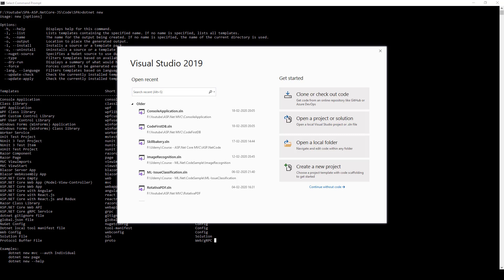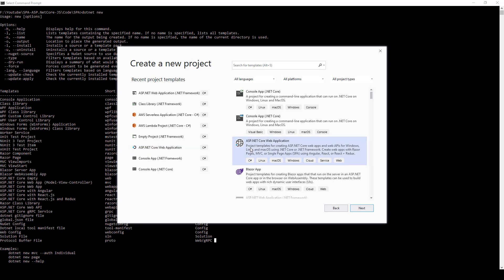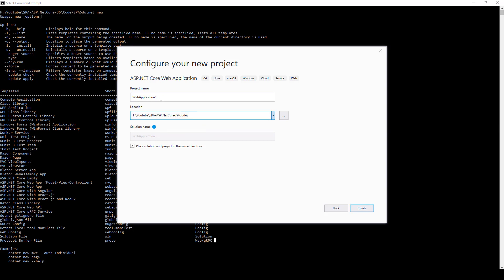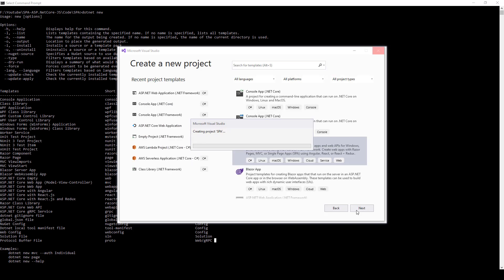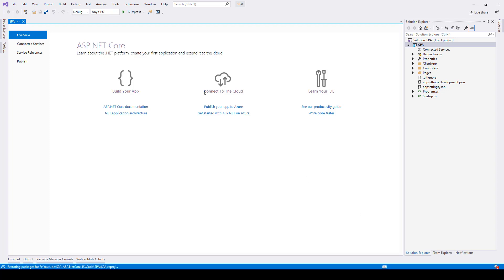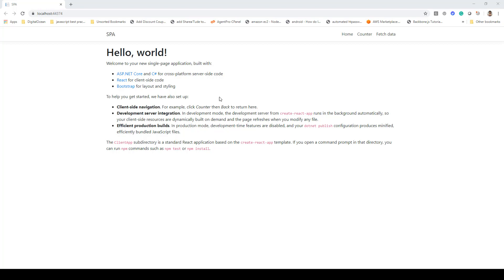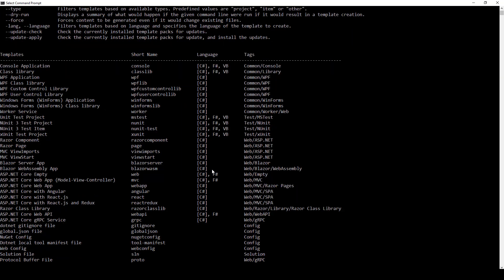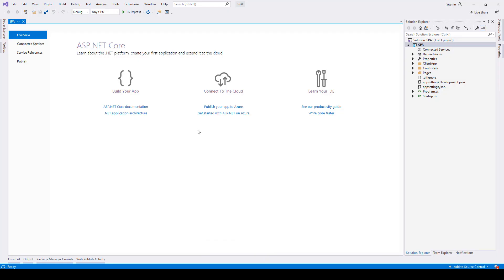Developing Single Page Applications using ASP.Net Core and JavaScript - Create Project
@Skillbakery Developing Single Page Applications using ASP.Net Core and JavaScript - Create Project